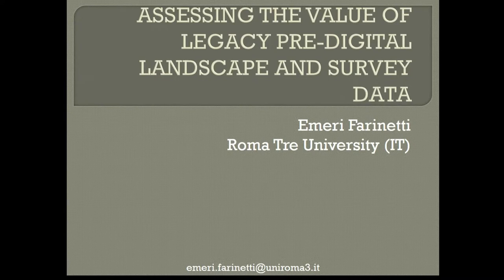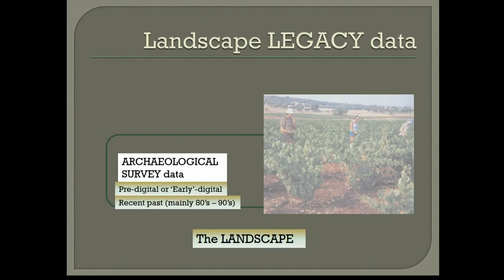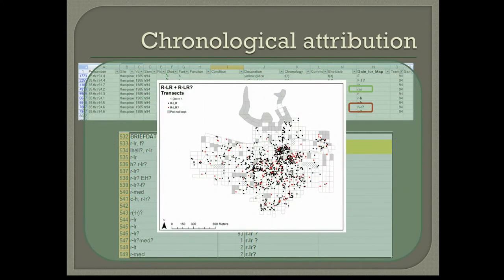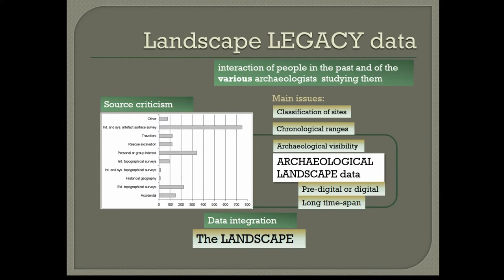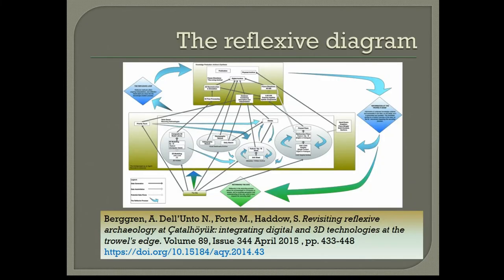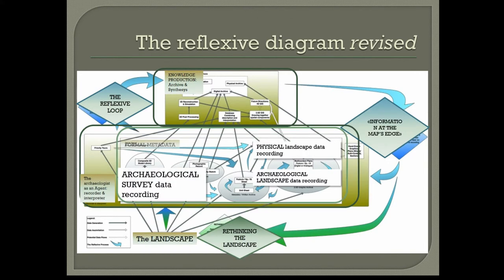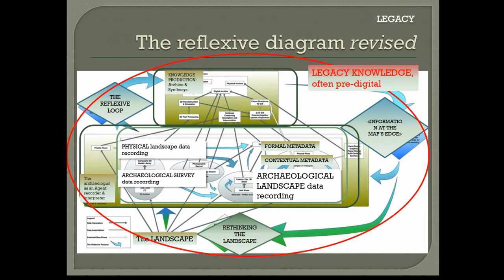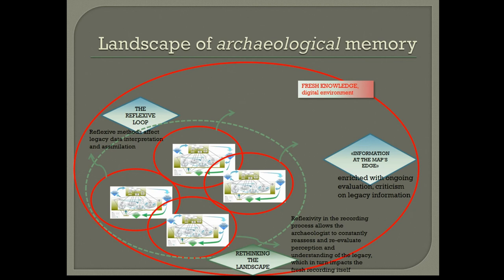Assessing the value of legacy pre-digital landscape and survey data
The conversion into a digital environment and the digital elaboration and analysis of pre-digital survey and legacy landscape studies or site maps has proven to be a fruitful job with constantly improving results, although labour-consuming. Landscape studies are deeply concerned with the matter, as they deal usually with large areas where data from different sources, often collected in a long-term span, need to be analysed jointly in order to produce meaningful results. Reflexive approach on past surveyors' legacy and travellers’ readings as well as a well-constructed 'source critique' to address information quality, along with the establishment of standards to digitally analyse heterogeneous old and new data in a feasible and reliable environment in order to assess past social behaviour, are the most essential issues to be addressed. A research framework and established methodologies, which would employ at the best digital opportunities and 2D-3D modelling, would be needed in order to fully assess the potential of aged information and legacy data. This way, new life could be given to Pausanias’ walk through Roman Athens, for instance, or to the Greek medieval landscape mapped with the guide of the Ottoman archives, or to pre-digital paper based survey data in the Mediterranean landscape, inserted into GIS environments and jointly analysed with new digital data. In the paper possible digital ways of dealing with this kind of information will be discussed as well as the theoretical frameworks which would underpin them.

(Emeri Farinetti)